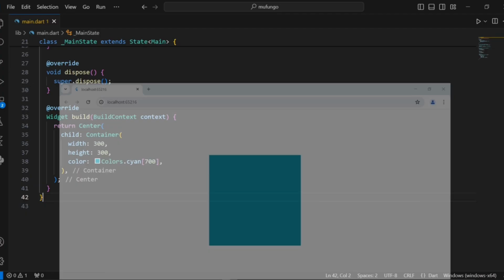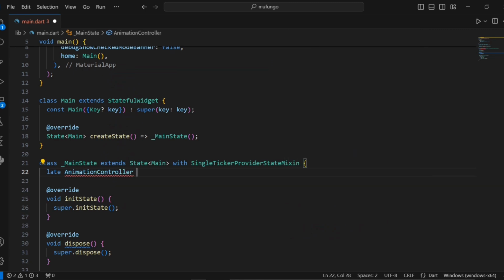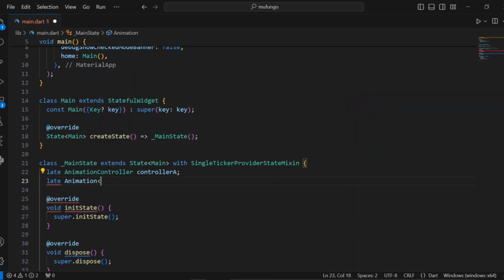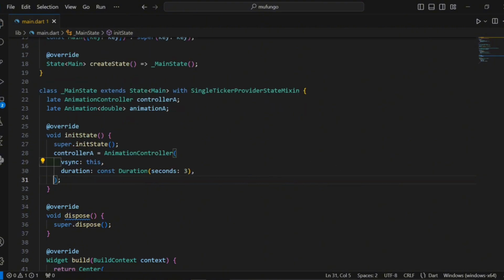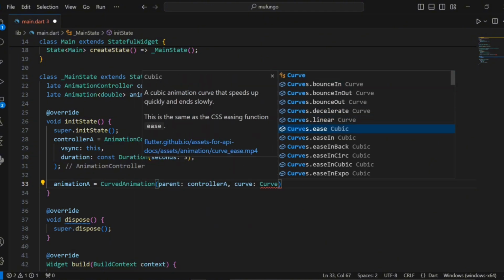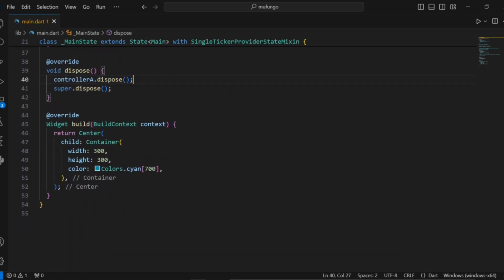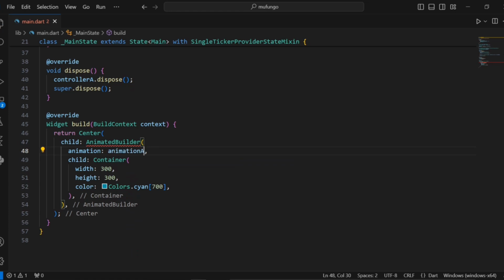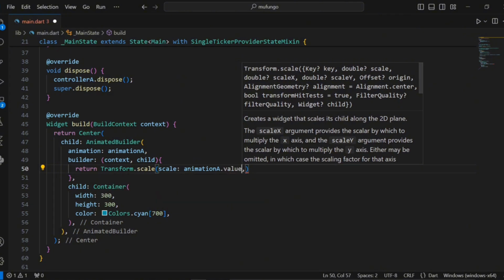Flutter Animation Tutorial: AnimatedBuilder in Flutter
In this comprehensive Flutter tutorial, we’ll explore how to use the AnimatedBuilder widget to create smooth and dynamic animations in your Flutter applications. The AnimatedBuilder is a powerful tool for building efficient and reusable animations, allowing you to animate complex UIs without rebuilding the entire widget tree.

This video will guide you through the process of using AnimationController, Tween, and AnimatedBuilder to combine multiple animations like scaling, rotating, and fading in your Flutter projects. You’ll learn how to create stunning, interactive animations that can transform the user experience of your app.

Whether you’re a beginner or an experienced Flutter developer, this tutorial will provide you with the knowledge and skills to create responsive, high-performance animations in your apps. By the end of this video, you’ll know how to use AnimatedBuilder to make your UIs come to life with minimal code.